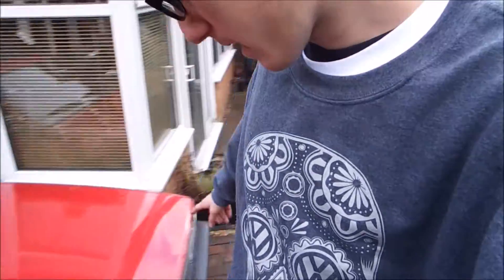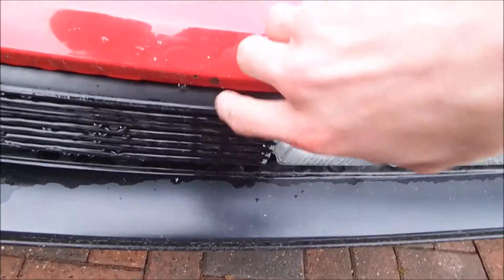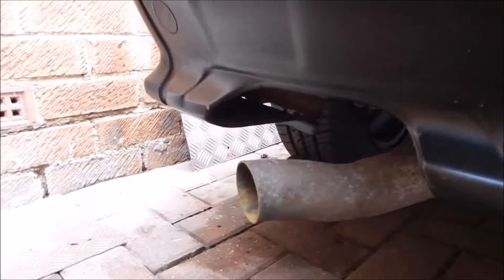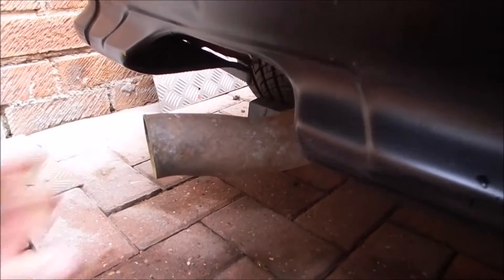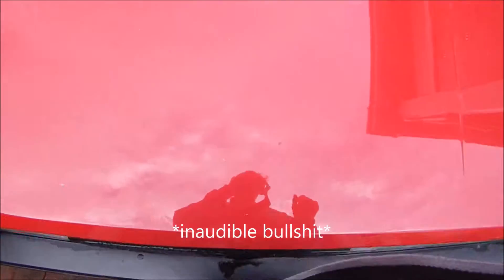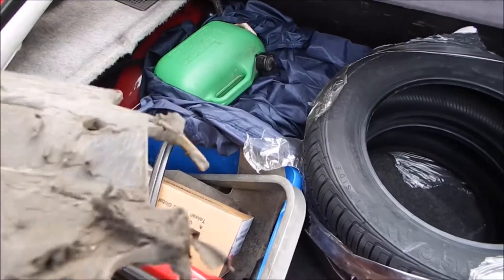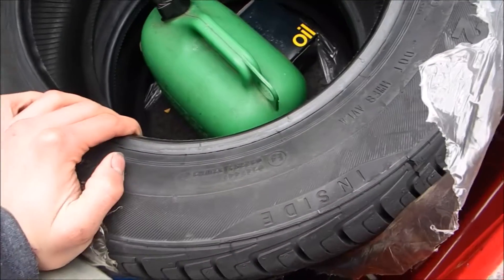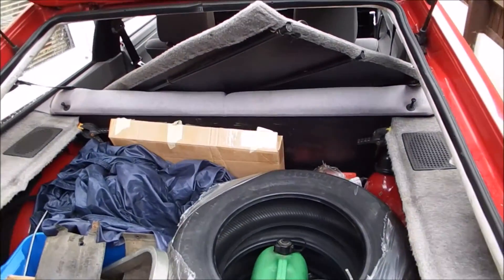5 Things I Hate About My Scirocco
No copyright infringements were intended. I used music from a source that provides for content creators to use without breaching copyright laws.